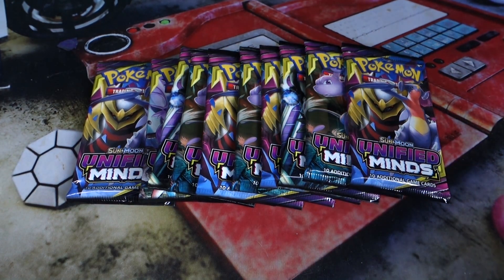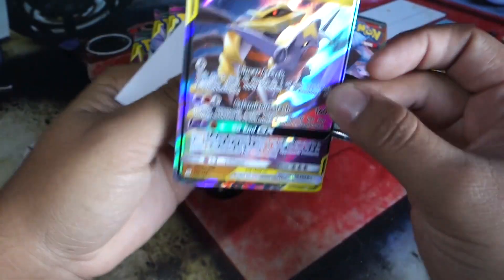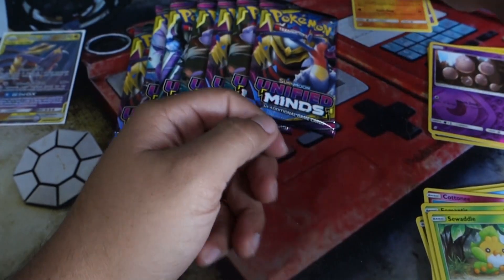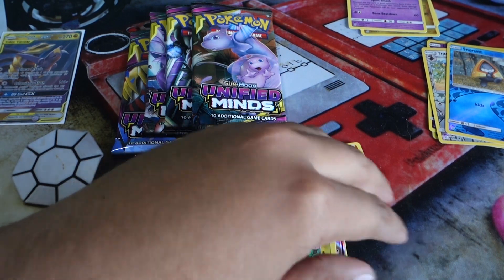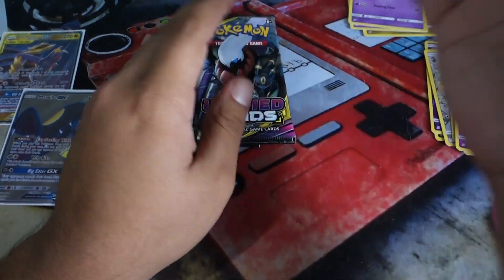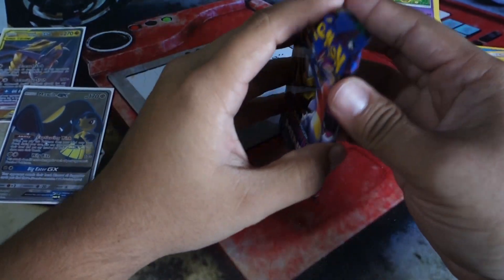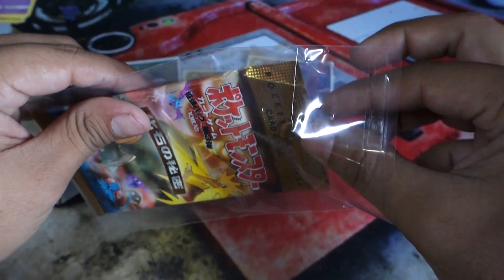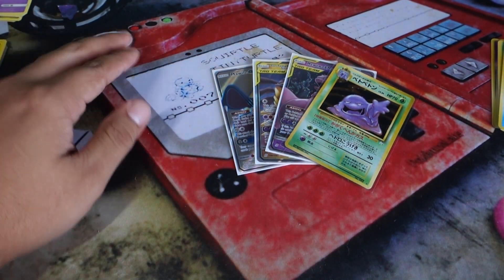Opening a Vintage Japanese Fossil Booster Pack Holo Guaranteed!!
Hello everyone, hope you all are having a great day. Today we open up some Unified Minds but we also have a vintage pack to open up as well. We have a Japanese Fossil booster pack.